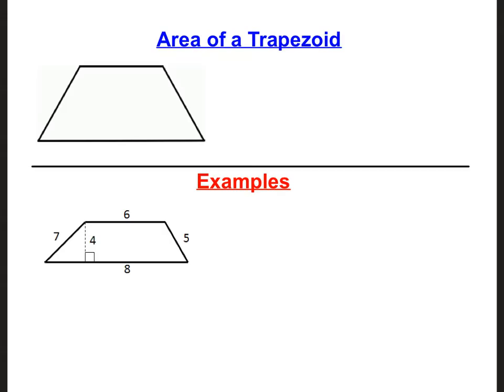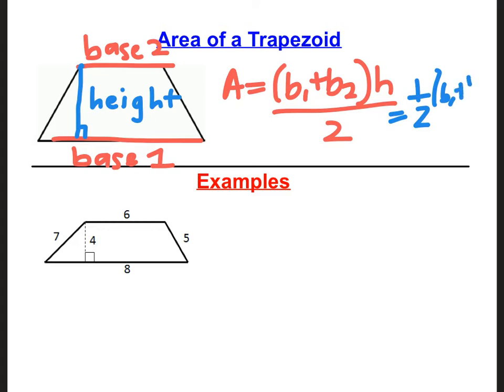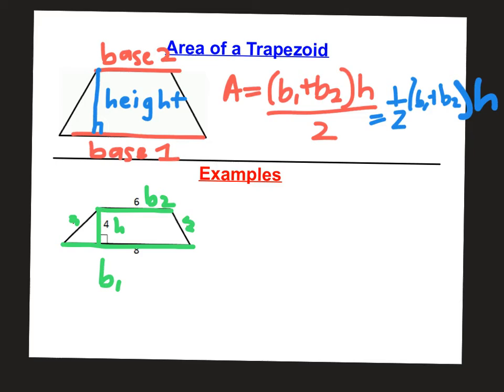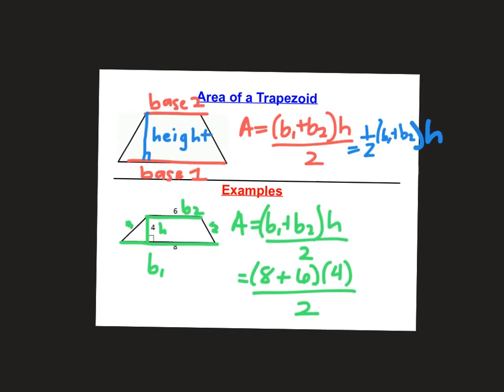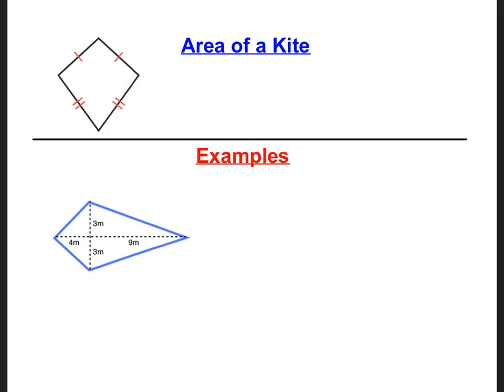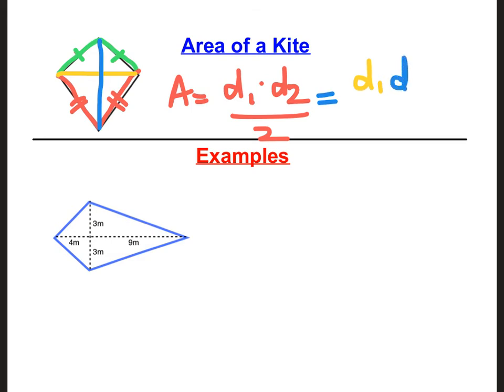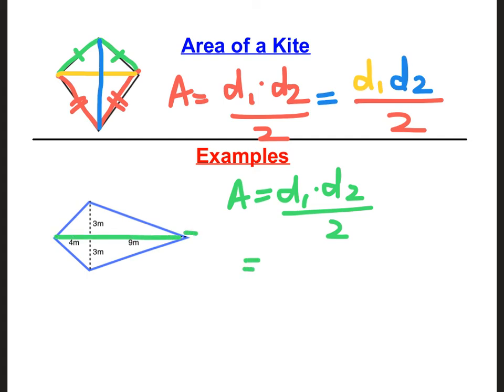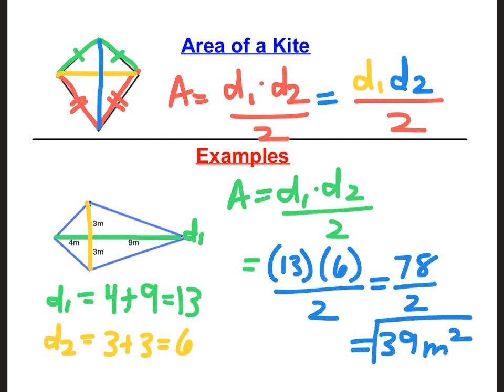10.1 Day 2 Notes